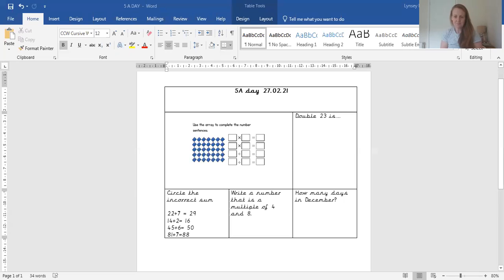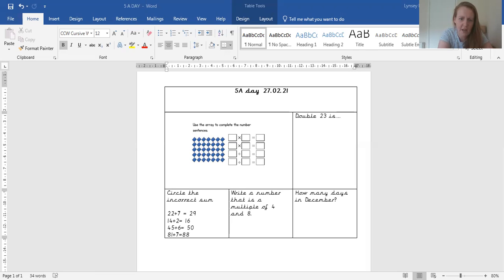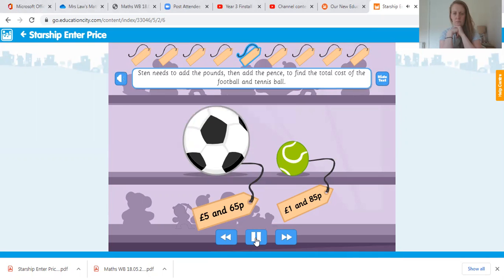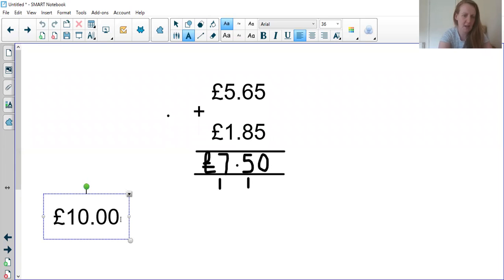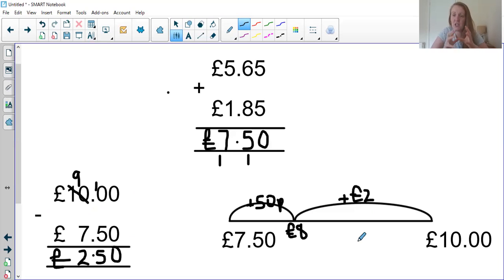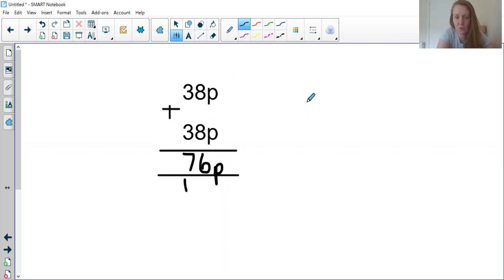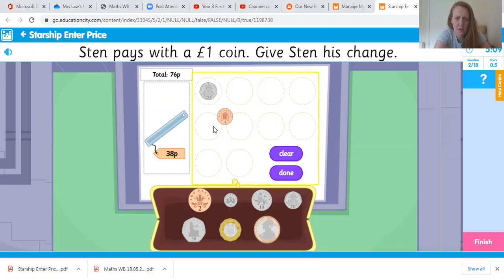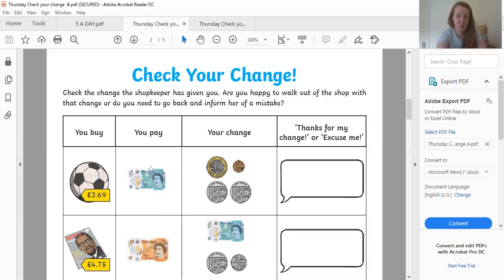26 02 21 Maths